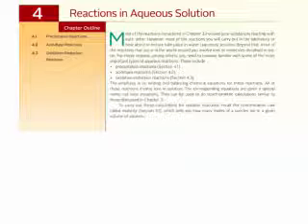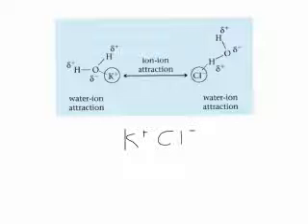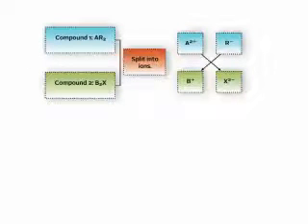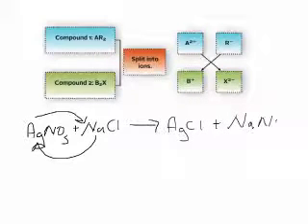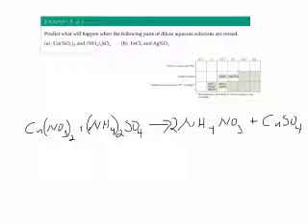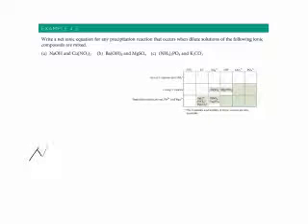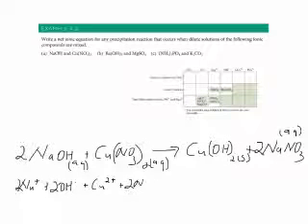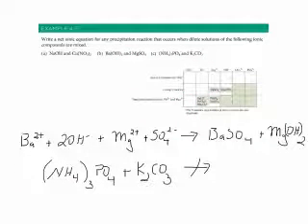4. 10 net ionic equations